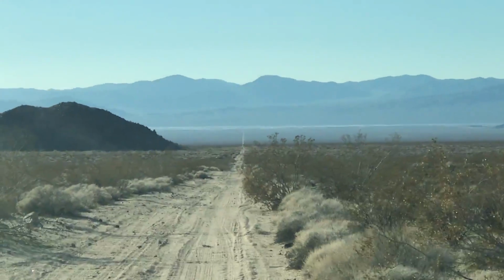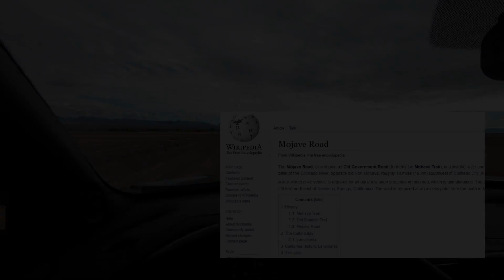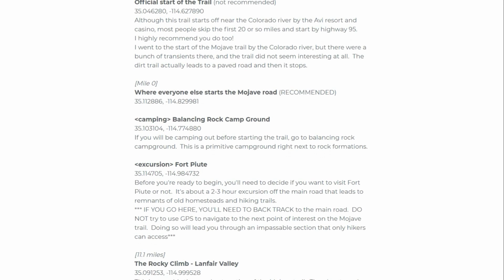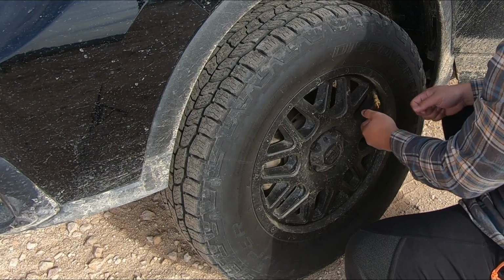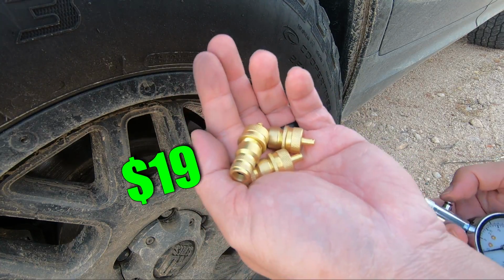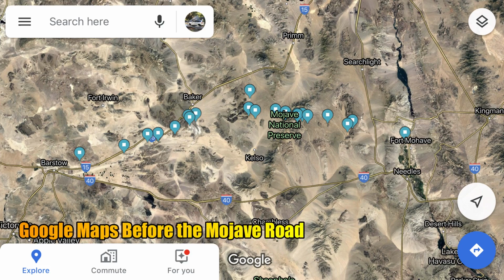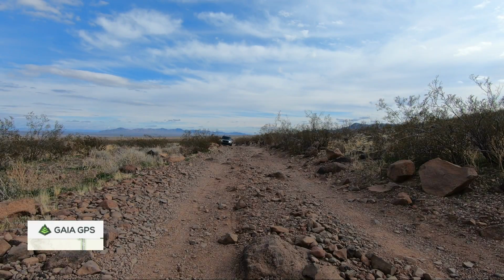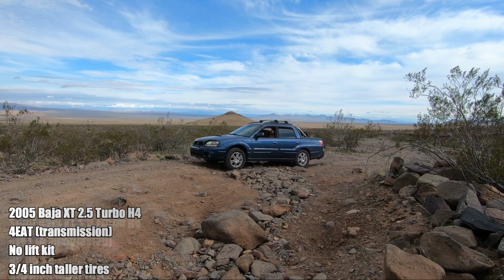OVERLANDING: MOJAVE ROAD in a CUV/SUV 1 of 2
Ever since I started adventuring off pavement back in 2015, I've heard of this place called the Mojave Road.  I've been intrigued by this place, and I've always wanted to go on a trip there.  One problem I faced was that I didn't know if I my vehicle was capable enough, and I wasn't familiar with the Mojave roads terrain because I couldn't find a single YouTube video that talked about it.
A group from the MtnRoo led by Jason Osbourne @iluvdrt_oz completed the Mojave road back a few years ago, they even went through the river crossing (although, all their vehicles took on water), so I knew there was some hope in completing this trail.  Big thank you to Jason for providing me with information about the trail.

(these are amazon purchase links, and you support the website (it's not free) by purchasing off of it, so please share the website with friends and family).